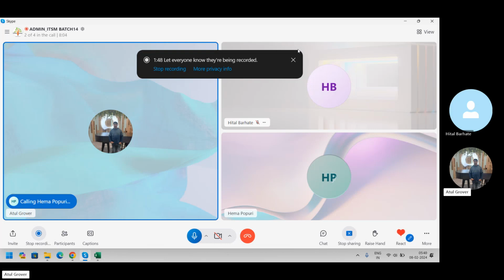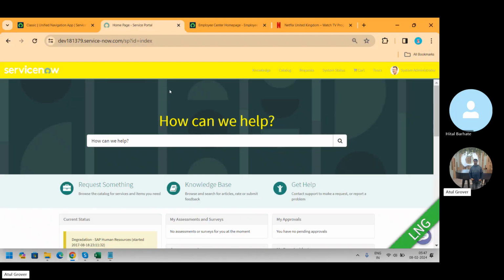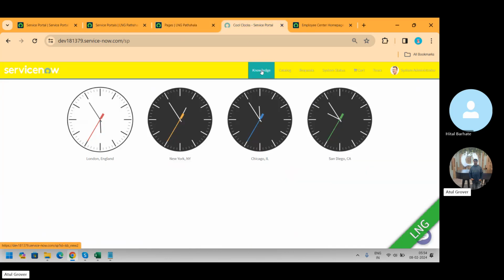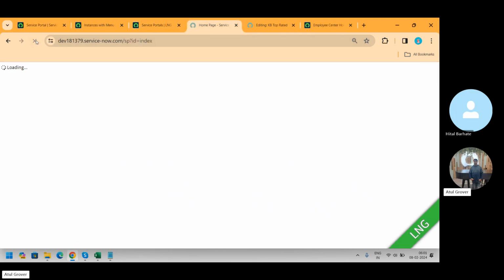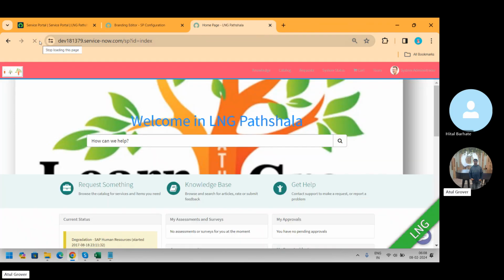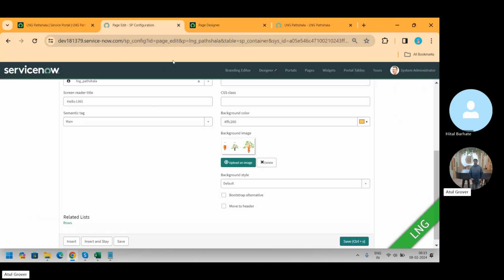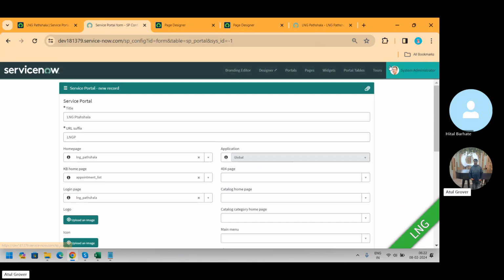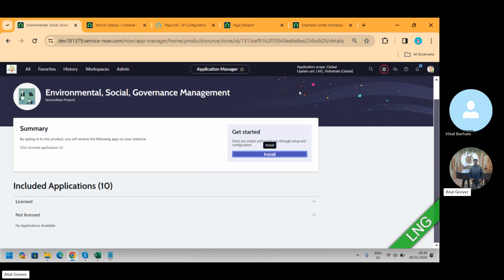CSA-CIS ITSM Batch14 | Day 29 | Service Portal Configuration